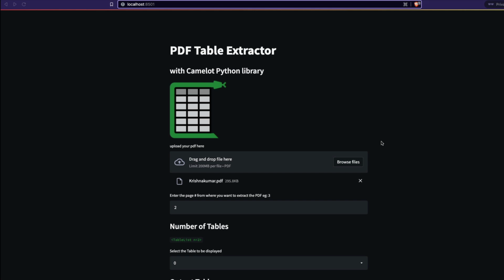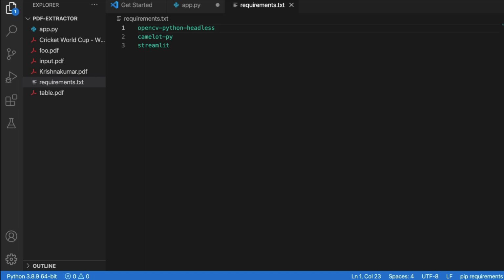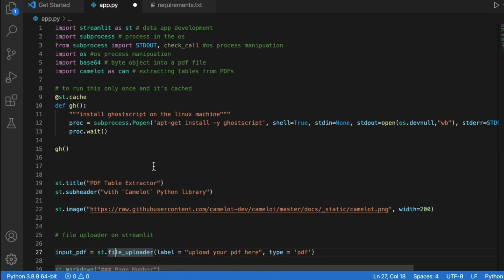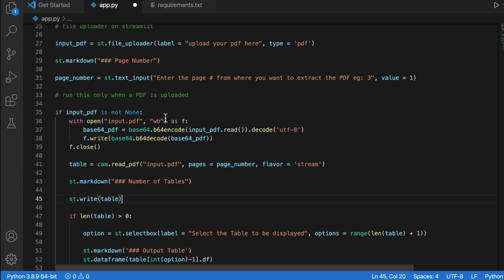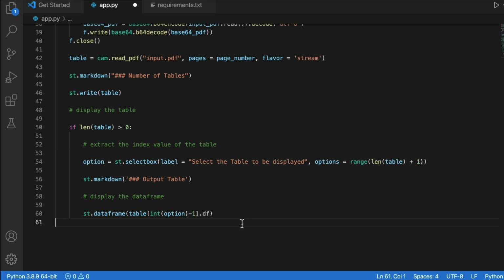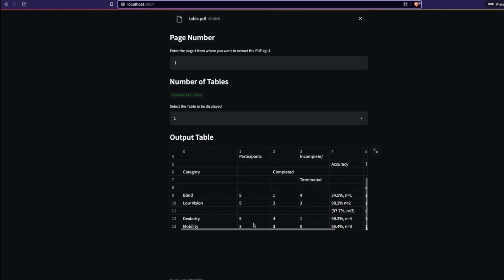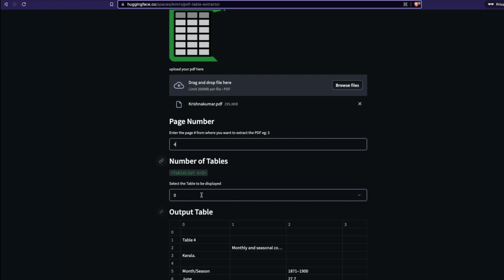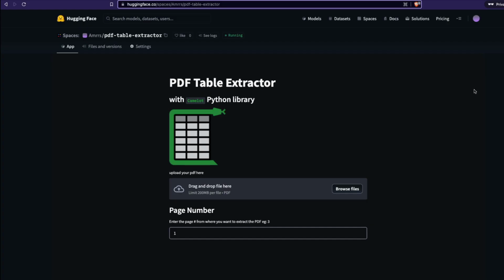Learn to build PDF to Excel Table Python App - Day3 8daysofstreamlit with Camelot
Day 3 of 8daysofstreamlit - In this Streamlit Tutorial, you'll learn how to build a PDF Table extractor using Camelot. Camelot is a very popular python library for extracting tables from PDF and this tutorial teaches you how to do that with Python Web App that's deployed on Hugging Face spaces.

You'll learn the following:

1. How to install ghostscript on Hugging Face Spaces?
2. How to install OpenCV on Hugging Face Spaces?
3. PDF Table Extraction with Camelot
4. Use File uploader on Streamlit
5. Convert a Byte object into a PDF
6. Use Drop Down on your Streamlit App
7. Extract Table and display the table as dataframe